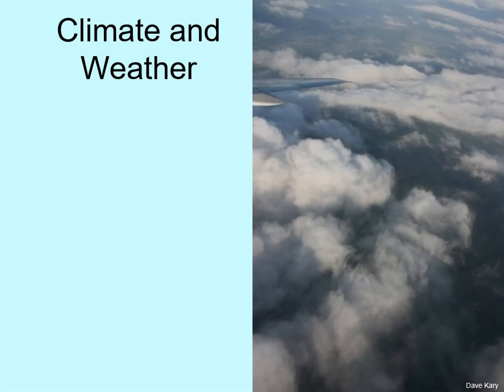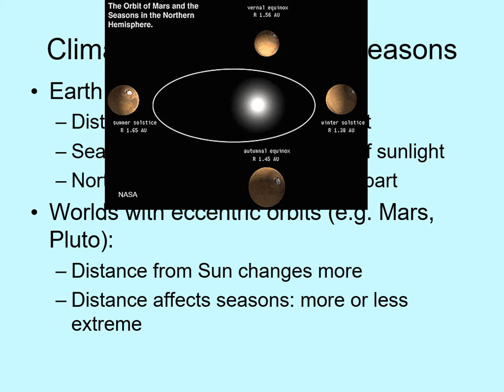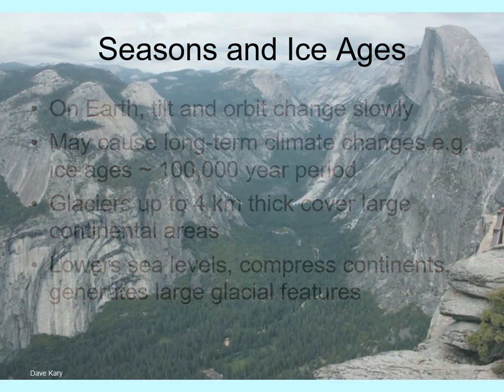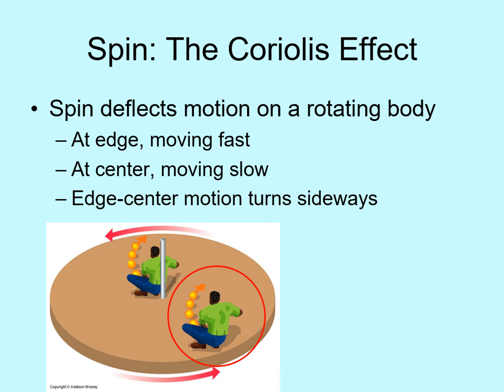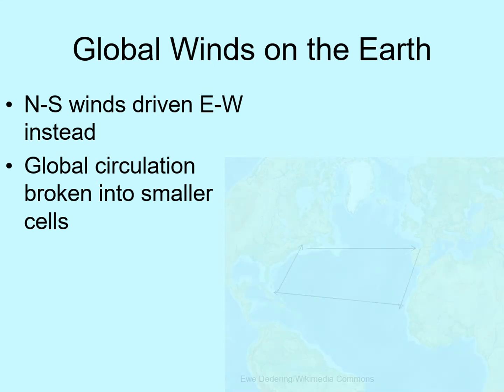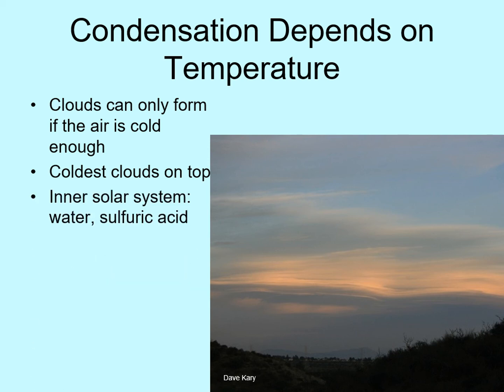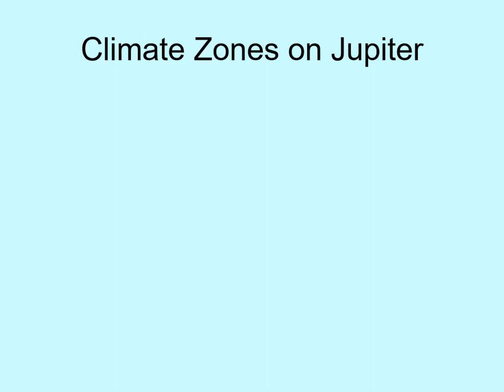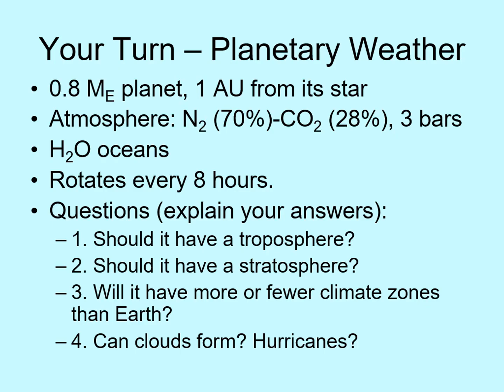Planetary Astronomy Lecture 10a Atmospheres I Part 4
Part 4 of the Atmospheres I lecture from Planetary Astronomy. This part focusses on the processes that drive climate and weather.

Here are a couple of other videos that also discuss climate zones. The first is about global wind circulation